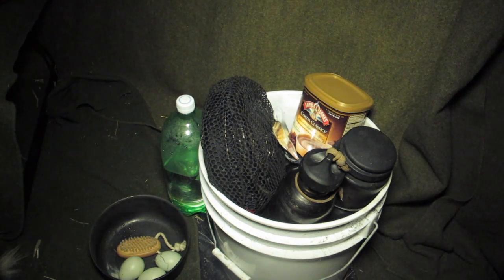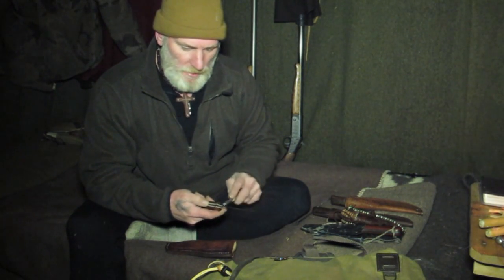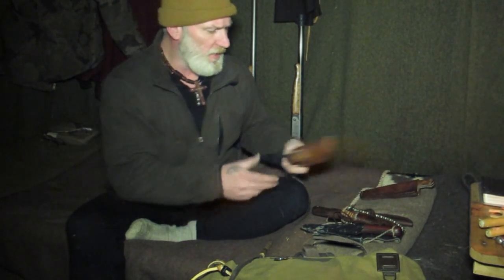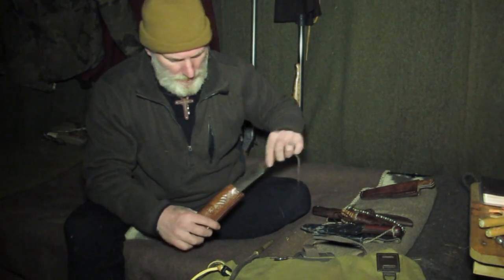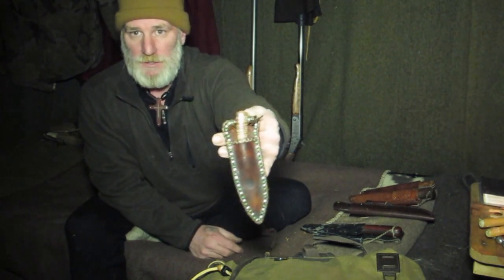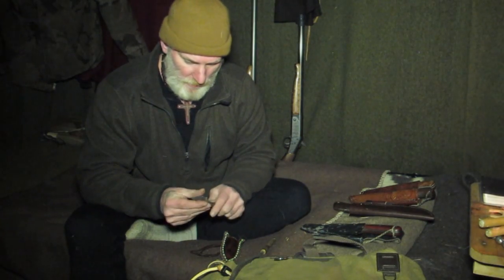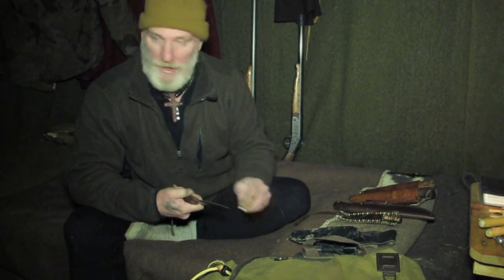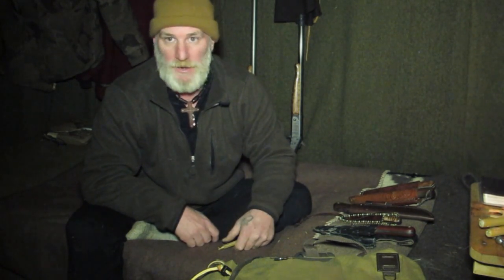Journal of the Yurt 2